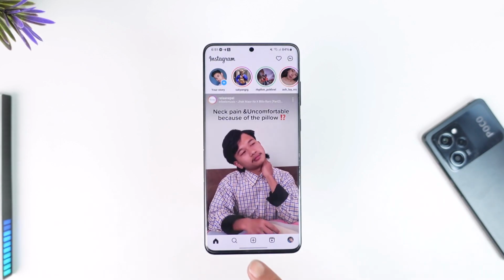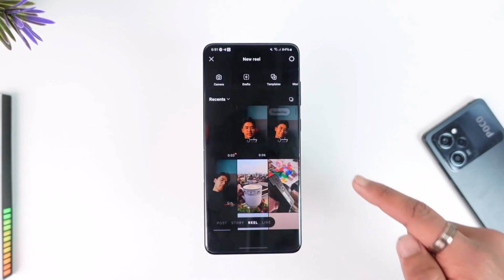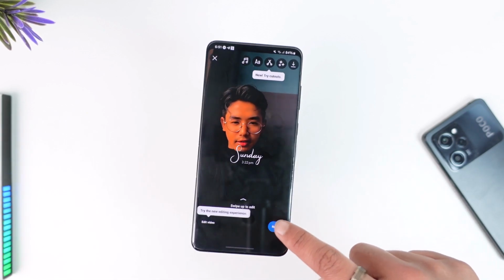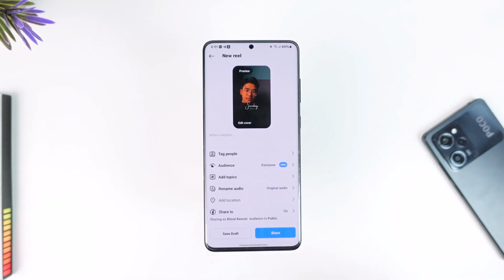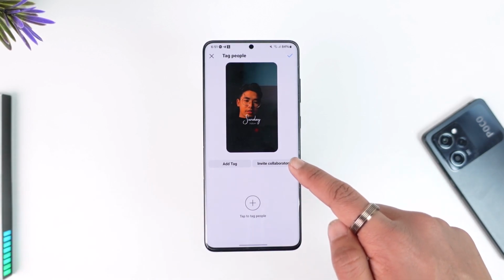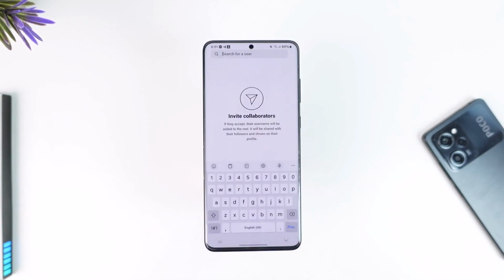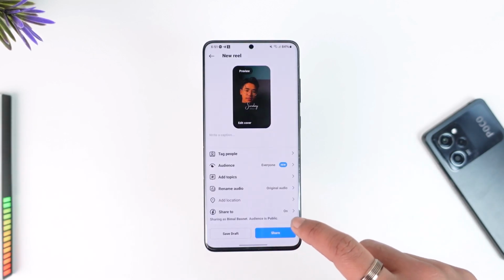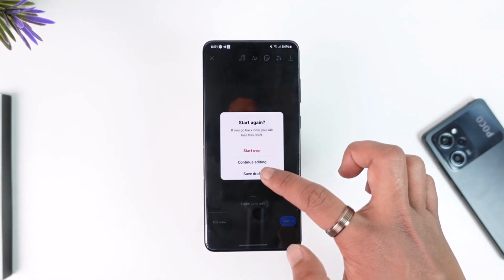How to Add Collaboration in Instagram Reels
This video guides you through an easy step-by-step process to add collaboration on Instagram reels. So make sure to watch this video till the end.

~ Chapters:
0:00 Introduction
0:11 Add Collaboration in Reels
0:49 Conclusion